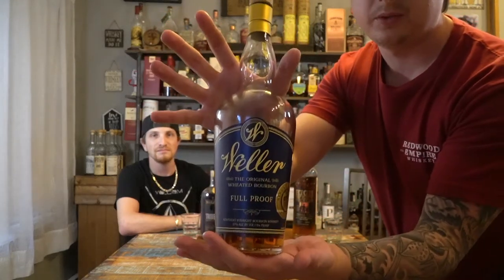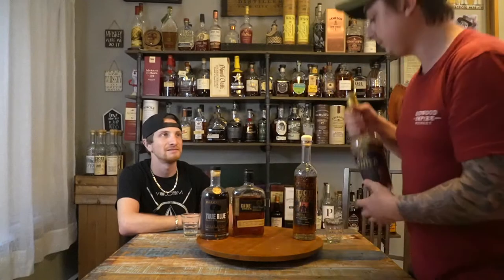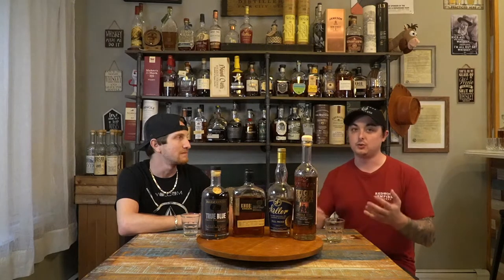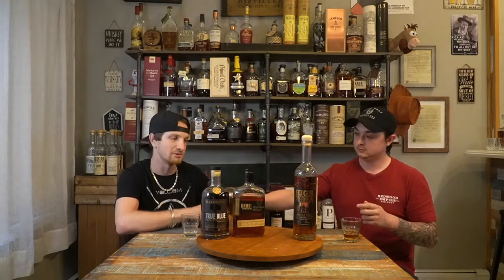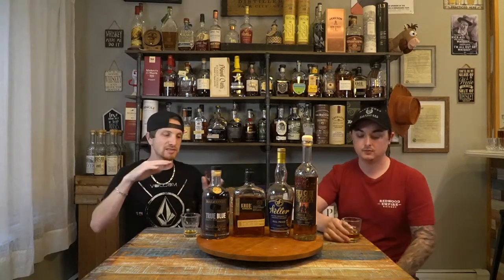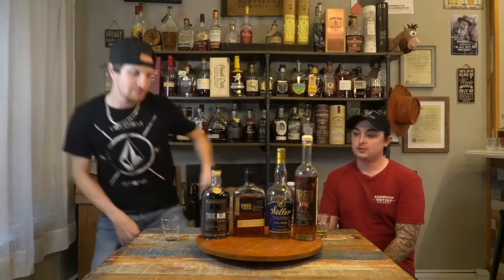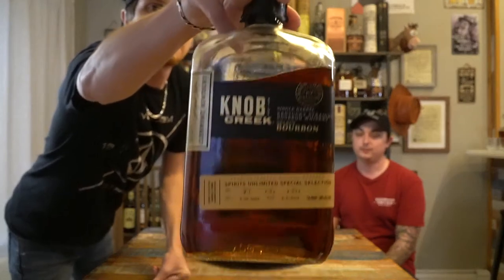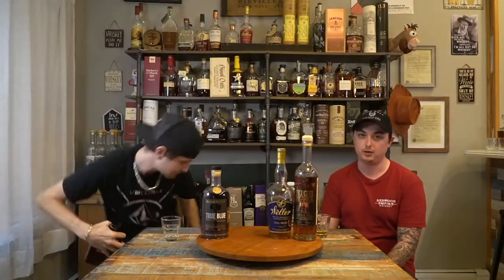Weller Full Proof Barrel Pick and More!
This week we decide to visit store picked barrels! What are store picks? Store picked barrels are carefully selected barrels from various brands that are presented to private owners, managers and chain owners to and they get to select an entire barrel specifically for that store/chain. The bottles from these particular barrels will only be available at that retail location. Not only are the barrels particular to that store, but they can even be a unique variant of the whiskey. We go further into depth about what we mean by that in the course of this video. Enjoy!